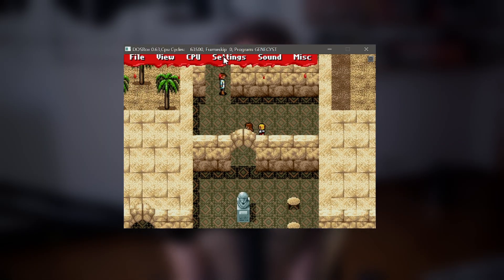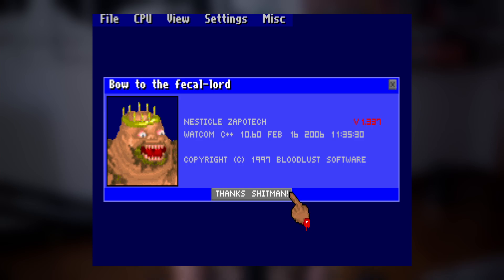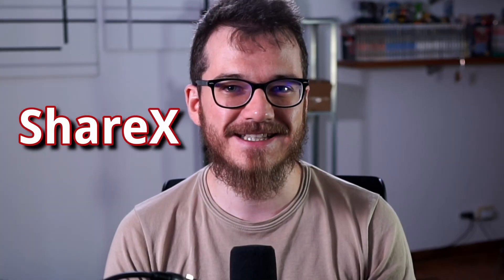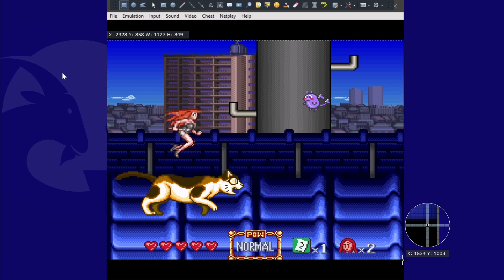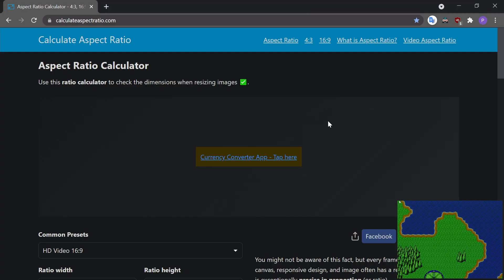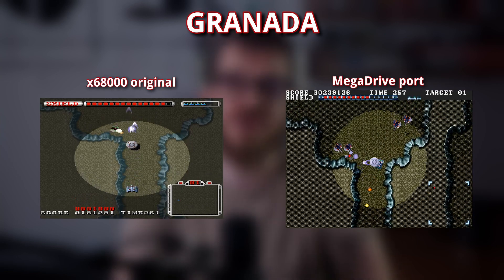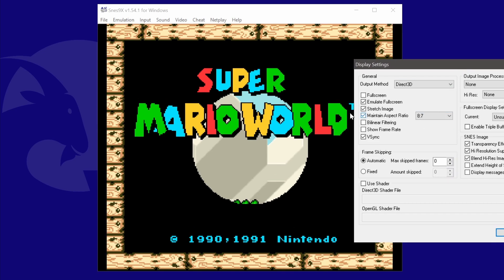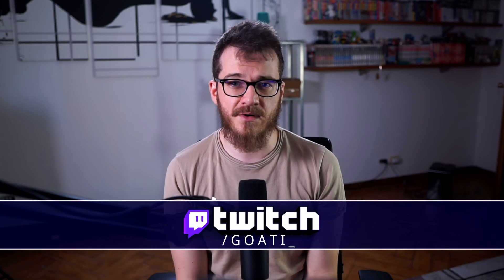How to Play ANY Retrogame with Proper Aspect Ratio (EASY)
Here is a quick way to know what pixel resolution or Aspect Ratio you are playing, emulating or streaming old games at: the rest is up to you!
No Marios were harmed in the making of this video.

Retrogames are to be enjoyed however you want, we were blessed with the luxury of choice. Whatever your preference, this simple method should make your choice of aspect ratio easier!

0:00 4:3 VS 16:9
0:54 The Blessings of Emulation
1:52 My Aspect Ratio Preference
2:16 Misleading Emulator Aspect Ratios
2:58 Real Hardware Elitism
3:13 How to calculate your Aspect Ratio
4:12 Applications for Streamers: OBS
4:42 Computer games Aspect Ratio & Emulation
5:22 SNES 8:7 VS 4:3 Aspect Ratio